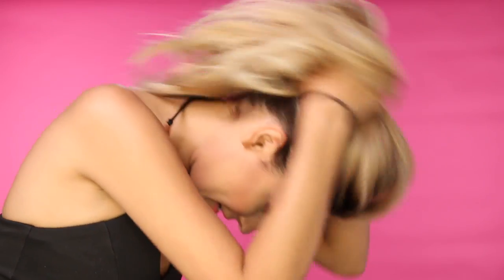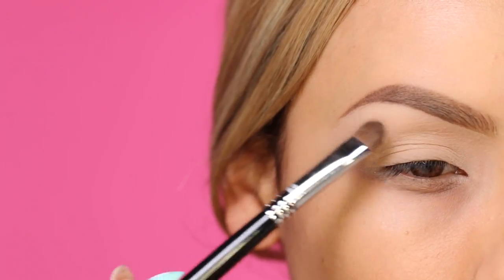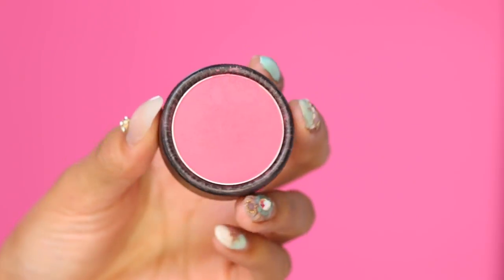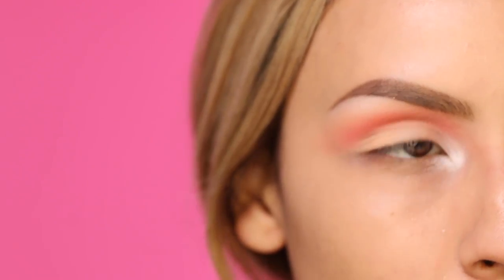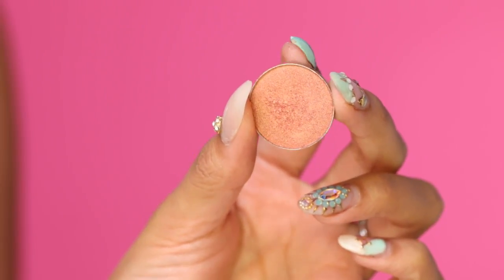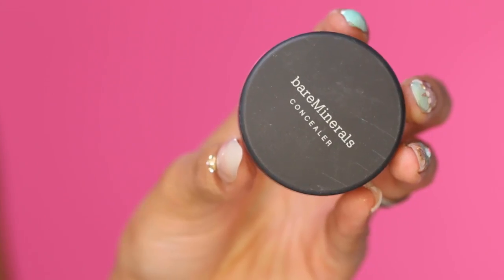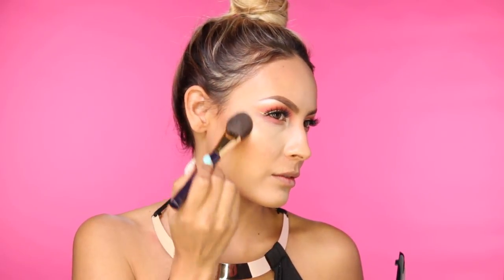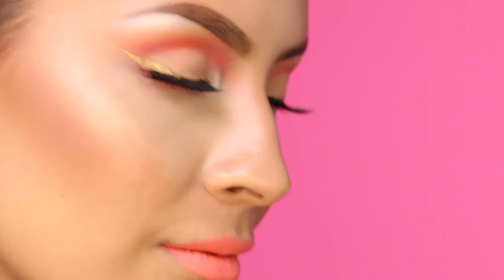HOW TO: Top Knot + Coral Makeup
Hope you guys enjoyed this video! For some reason I think it looks more pink in the video because of the background. Anyways thank you guys as always for the support and If you have any requests please leave them in the comments below. Im always in need of ideas:) Love you guys

Makeup Geek Beaches & Cream shadow

Anastasia lavish palette in Orange soda

MAC Red Brick Shadow

Sauce Box Shadow in LULU

Makeup Geek Peach Smoothie shadow

MAC Nylon Shadow

NYX glitter liner Crystal Gold

Makeup geek shadow in Cosmopolitan

Benefit hello flawless foundation

Bare Minerals well rested concealer

MAC whisper of guilt highlighter

LIPS:
Melt cosmetics lipstick in Summer